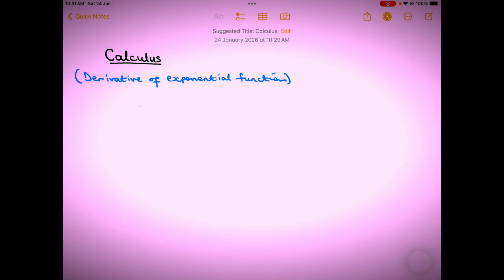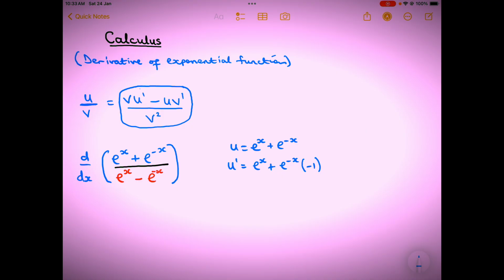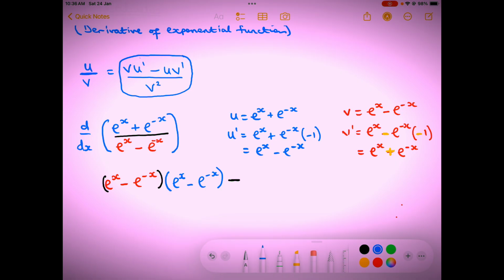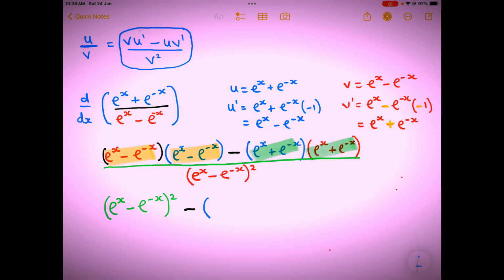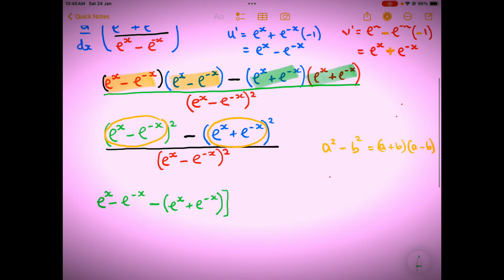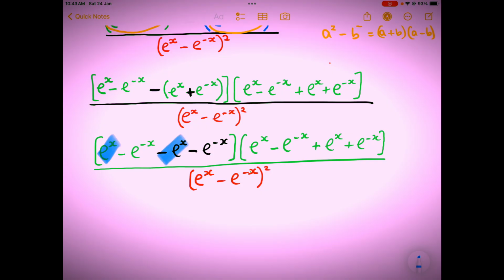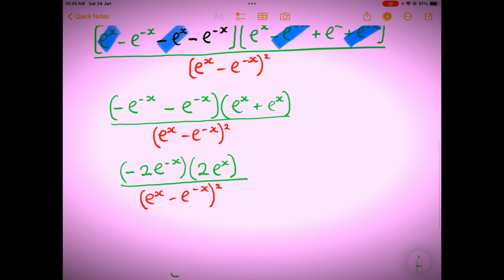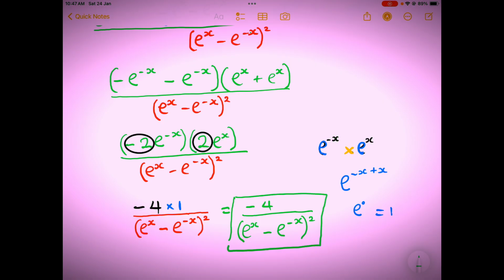Calculus (Derivative of exponential function)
Find the derivative of exponential function the easy way 3.